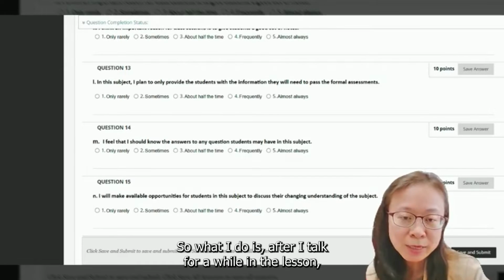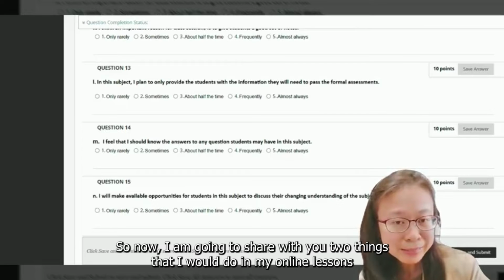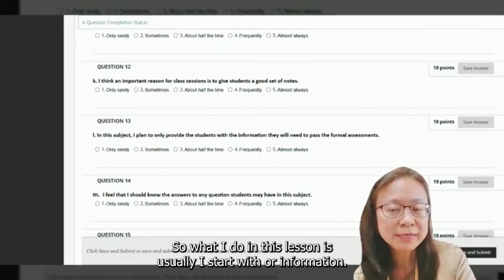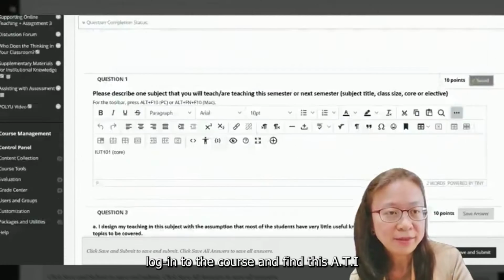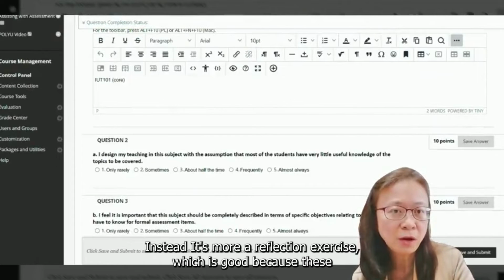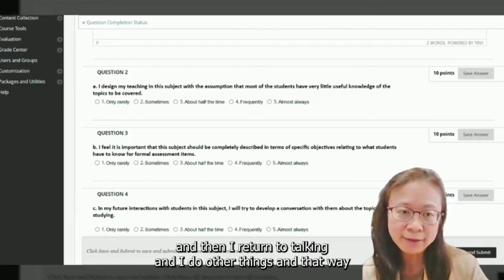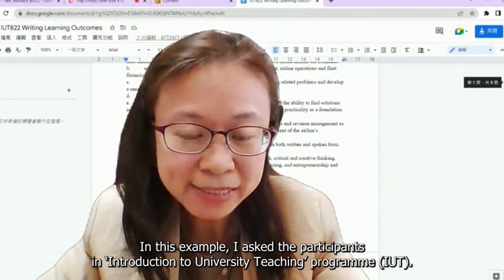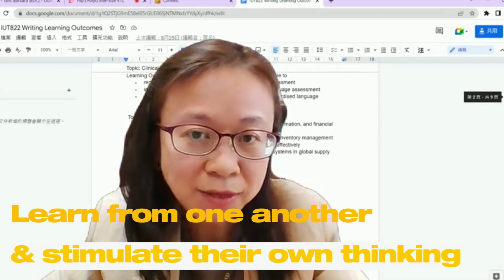Learn the 'Chunking' Technique with Barbara!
Dr Barbara Tam is an Educational Development Officer and Senior Teaching and Learning Specialist from the EDC, and she delivers the IUT programme, (Introduction to University Teaching)...  so listen to her! She knows what she is talking about :)

Watch Barabara as she shares several very helpful techniques to engage your students in your online classes.

**Copyright: the music is licensed through PolyU and westonemusic.com